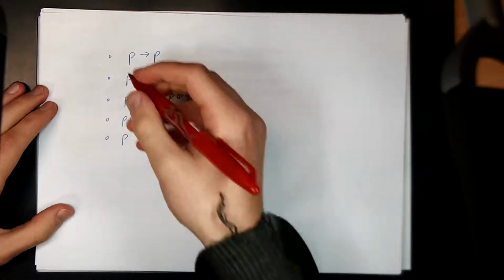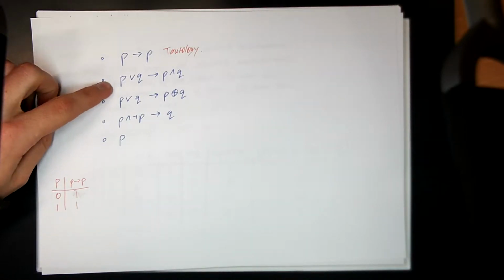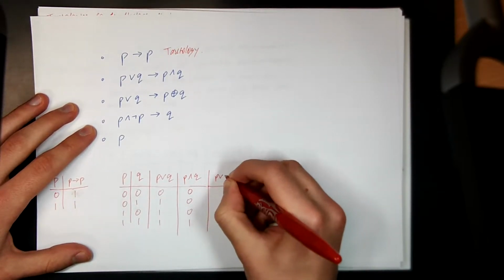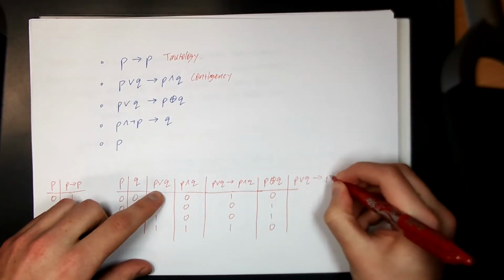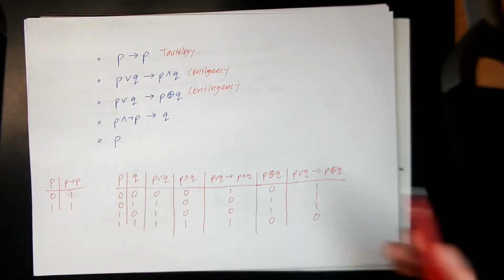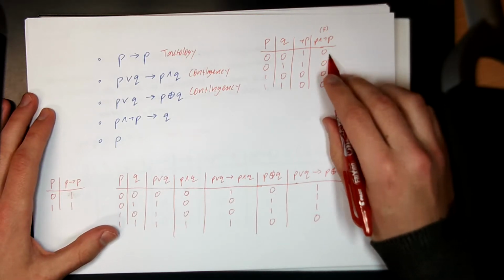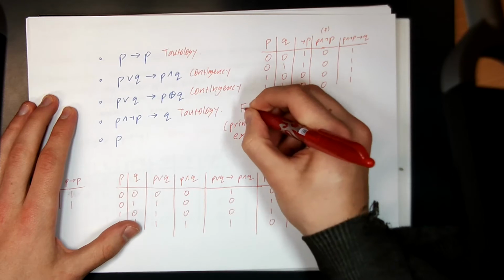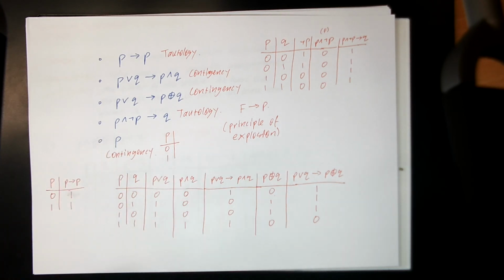01 11 Tautologies, Contradictions, Contingencies answer